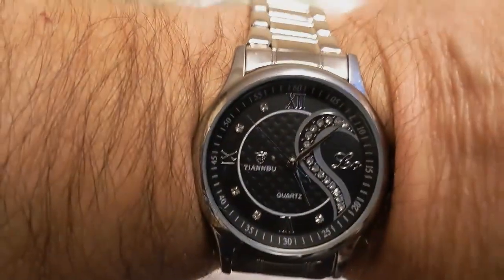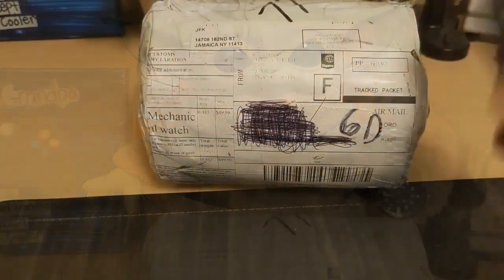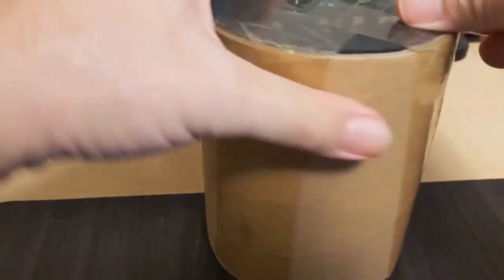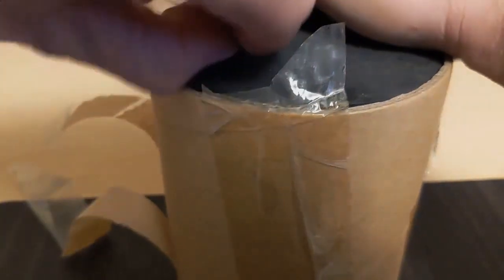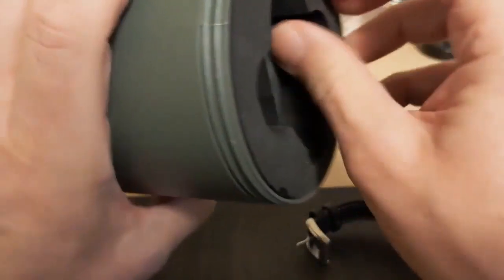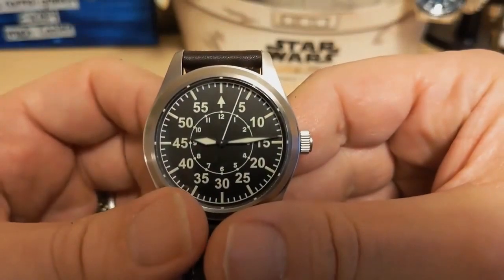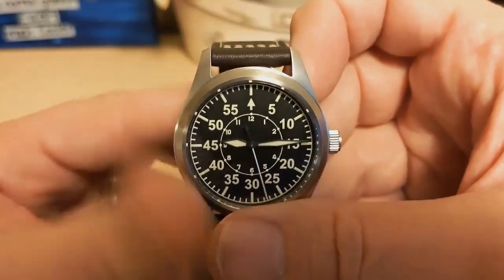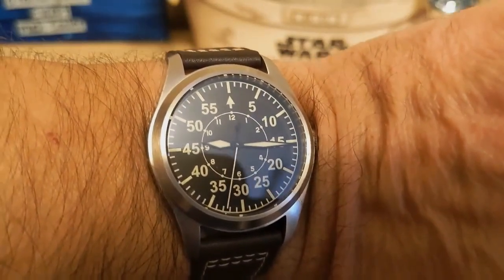San Martin SN030G V2 Unboxing Fun!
The Watchdog unboxes his first San Martin and is impressed with the build quality but baffled by the huge box.